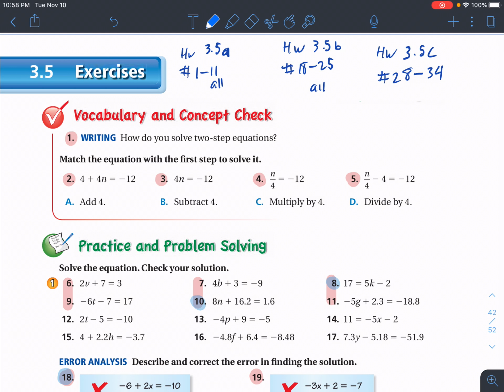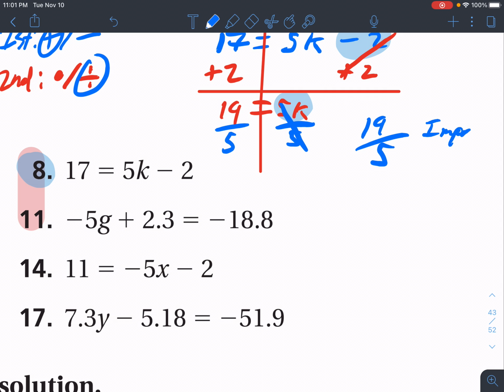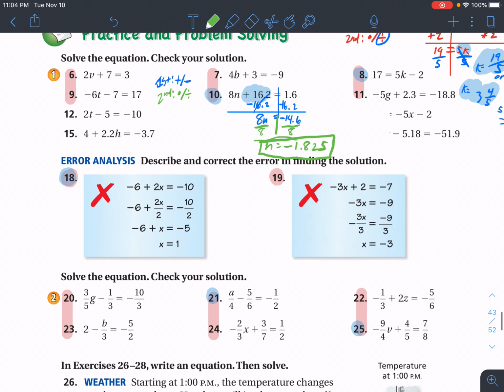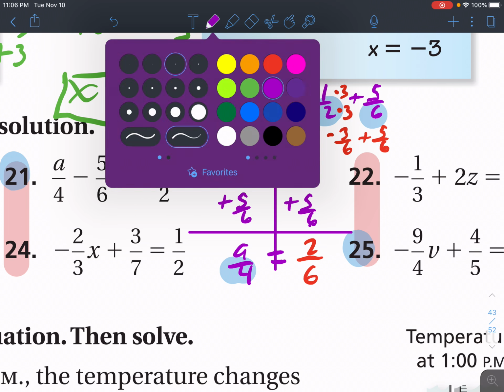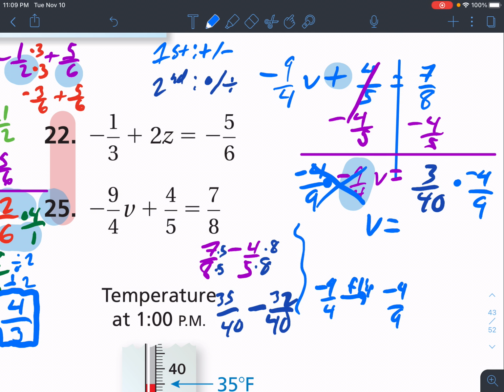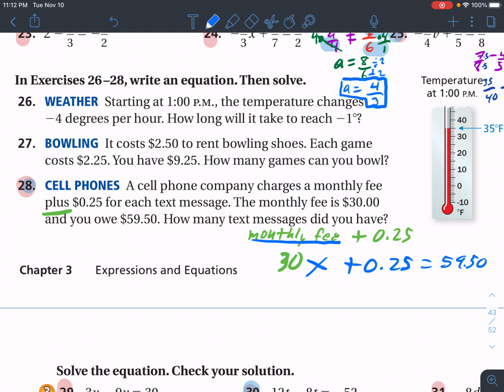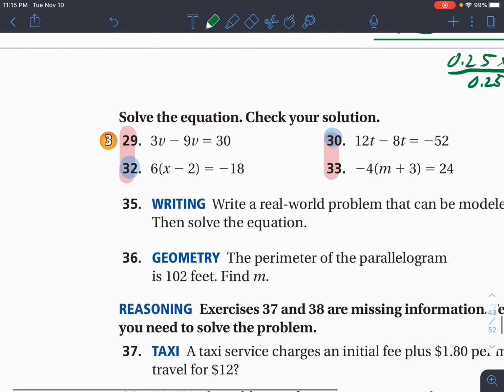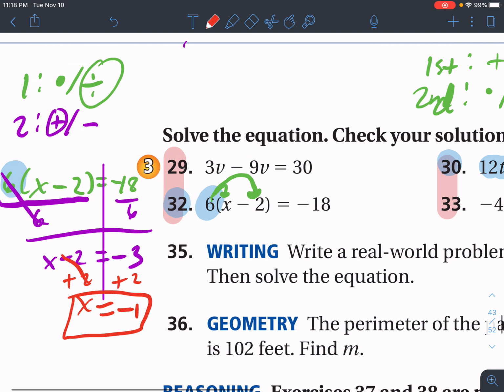CCM Section 3.5